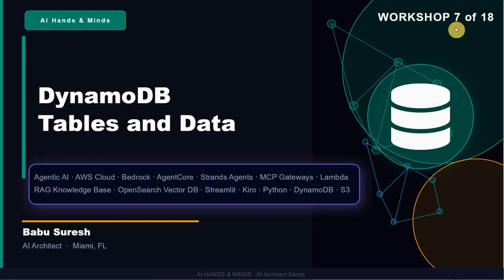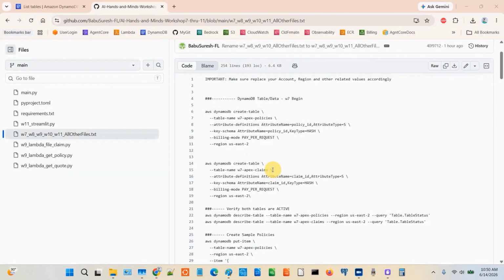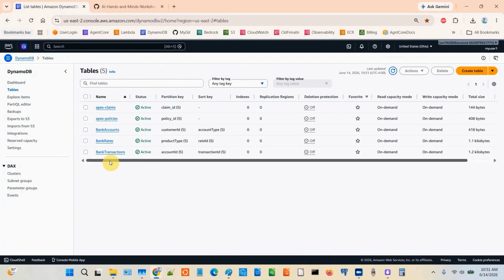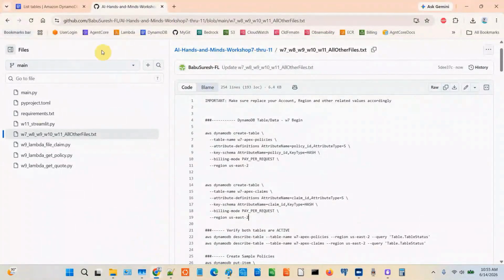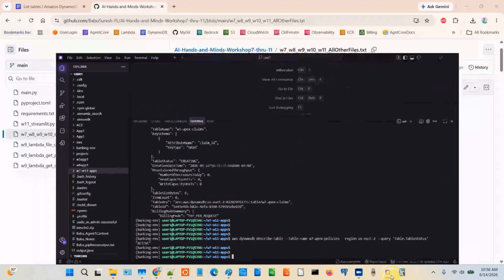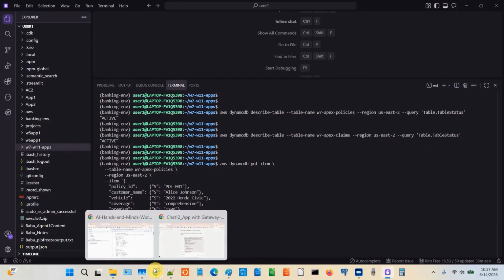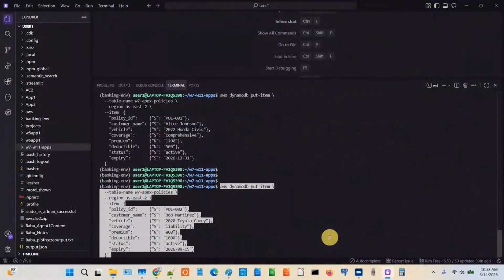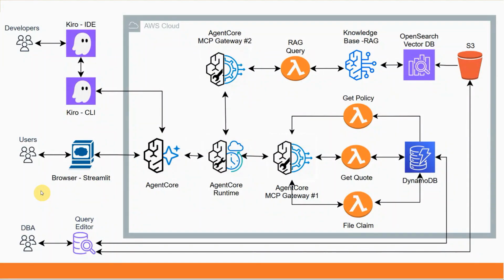Building AWS AgentCore End-2-End App - 7 of 18